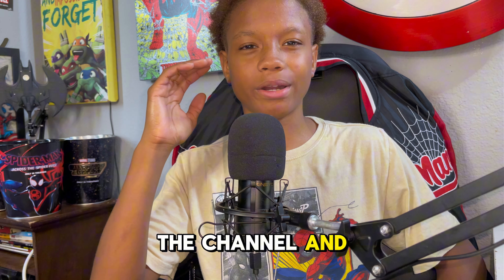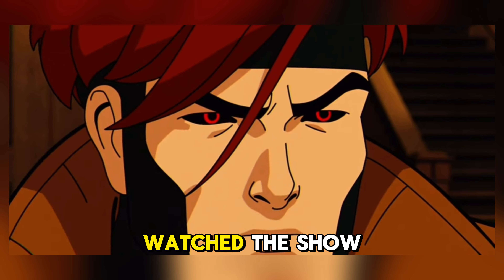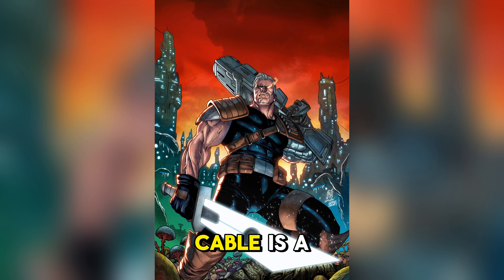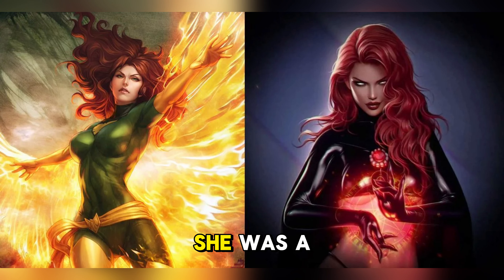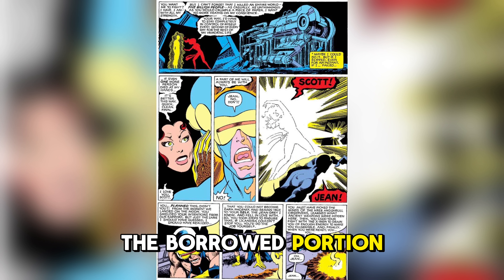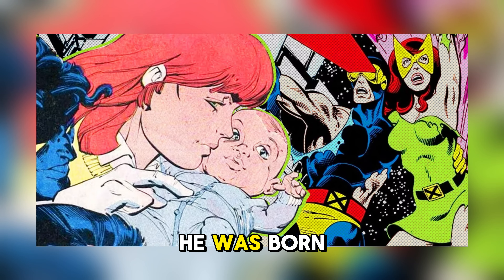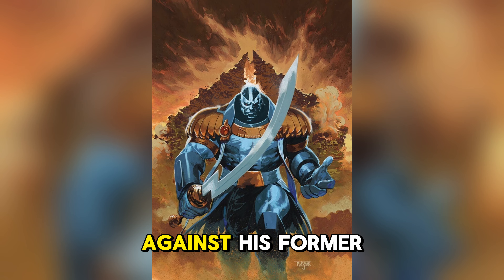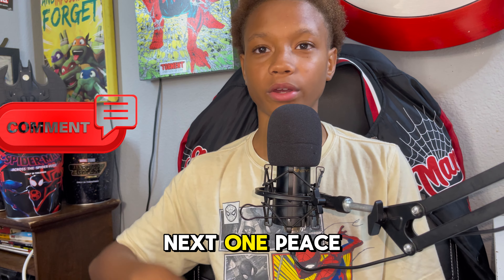X-Men 97': Review + Cliffhanger Breakdown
X-men 97 releases to new Episodes on Disney+The,  Second one leaves us with a lot of questions that this video might have the answer to. Madelyne Pyror might be introduced and we might also get to see the origin of Cable be adapted first time on screen as far as I'm concerned. Hope you guys enjoy the vid and so far the show has been great.